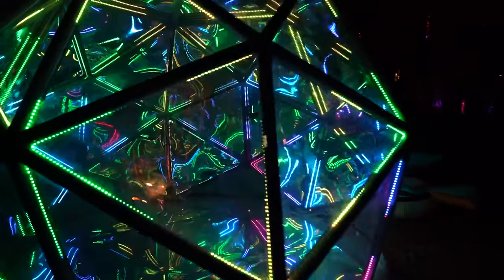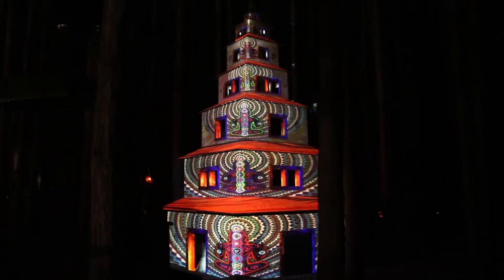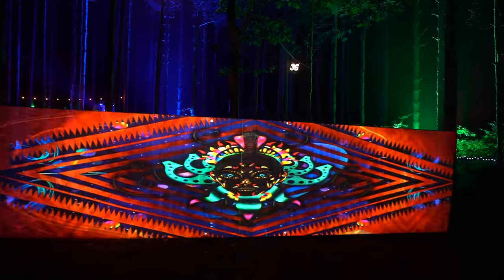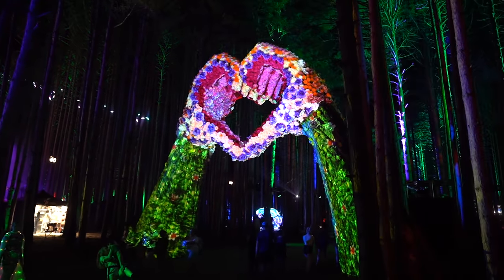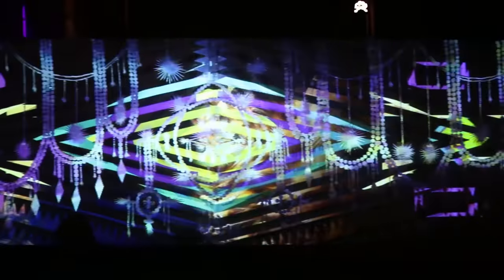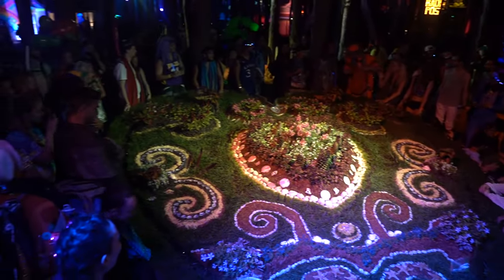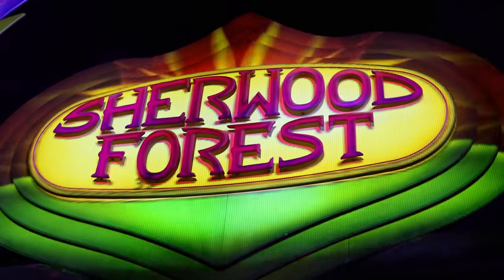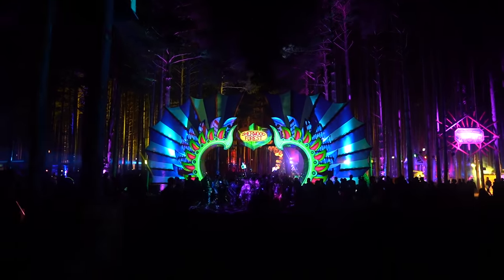Electric Forest Music Festival Transformed Using Projection Mapping | Testimonial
The Electric Forest Music Festival transformed Sherwood Forest into an imagination-fueled amusement park through dazzling projection mapping. More than 40 Epson projectors were placed throughout the festival to create 10+ original projection-mapped art installations.